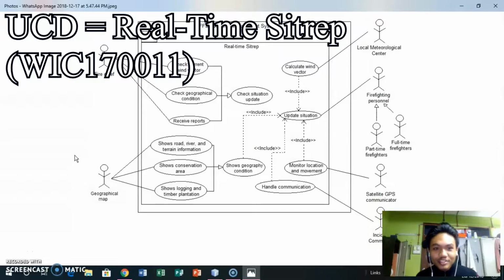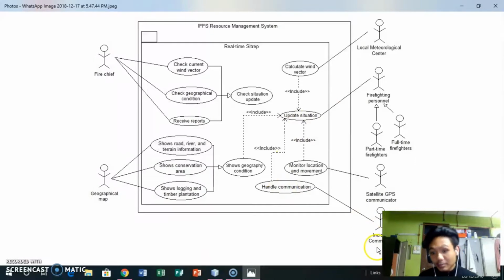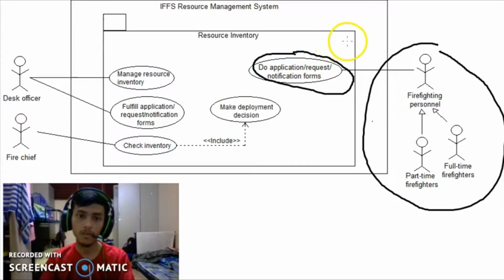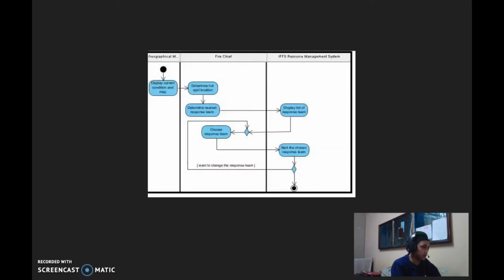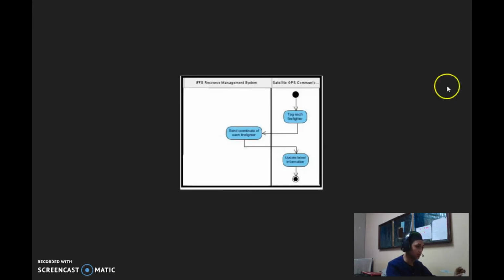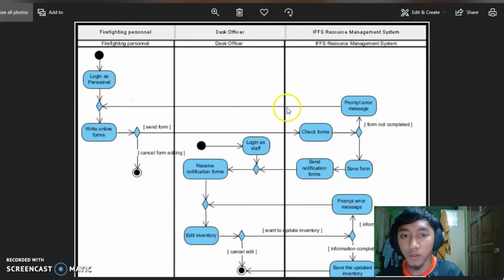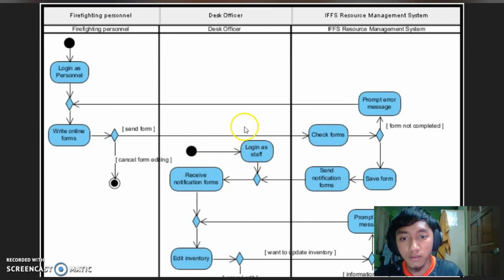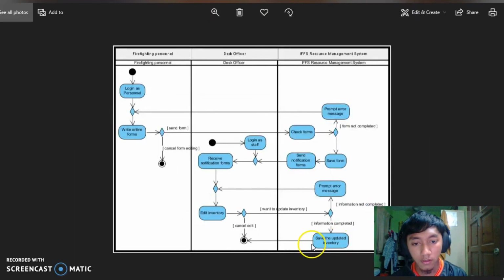SM full 02